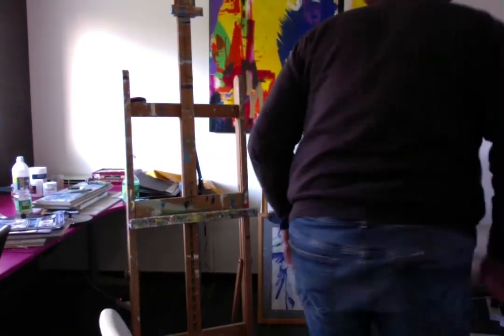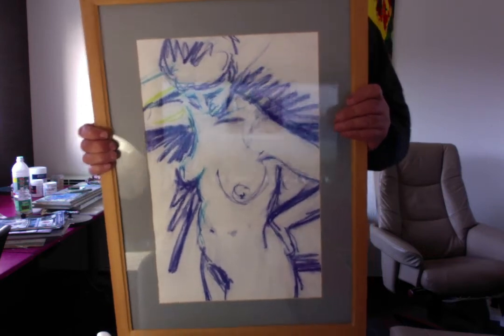Movie on 23 03 2020 at 18 15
Lesson 4 Drawing and Painting by Mad Artist Peter Wyart